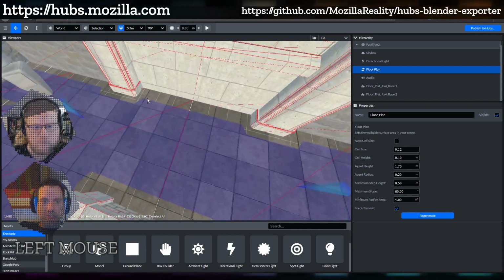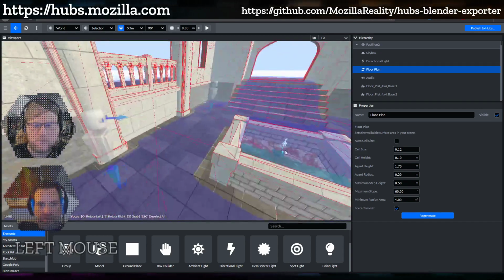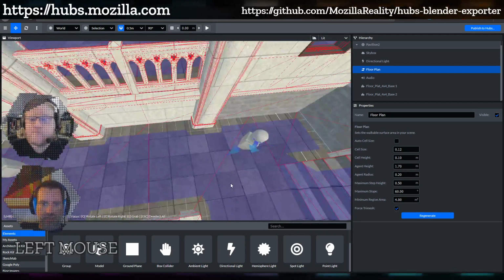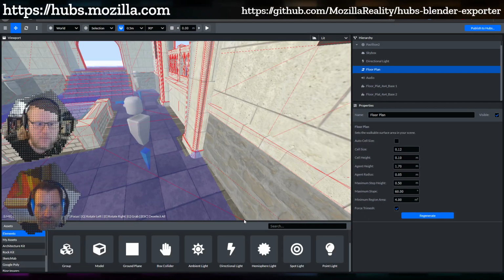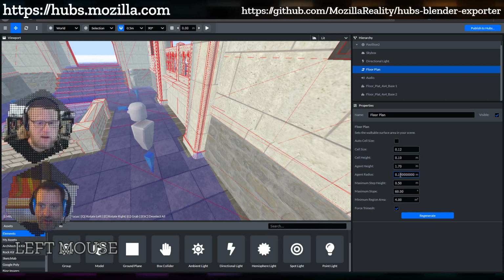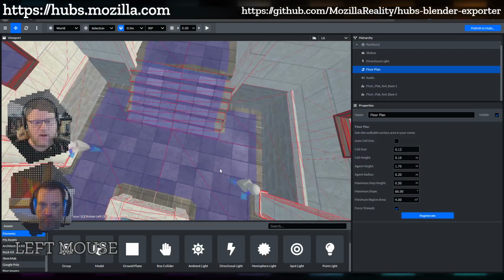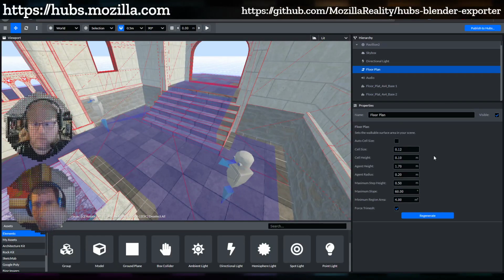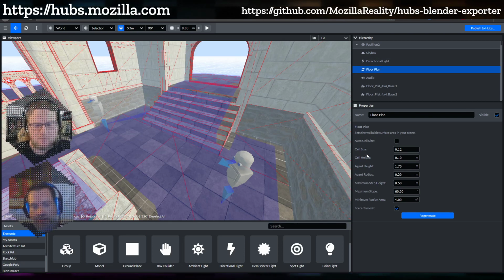Highlight: How to use the Agent Radius setting to adjust the Floor Plan's distance to walls & edges